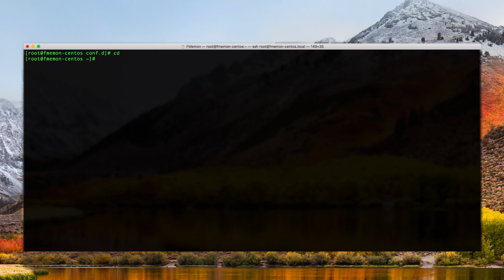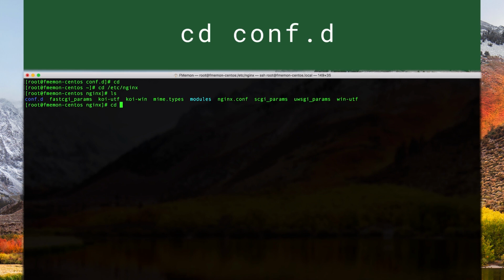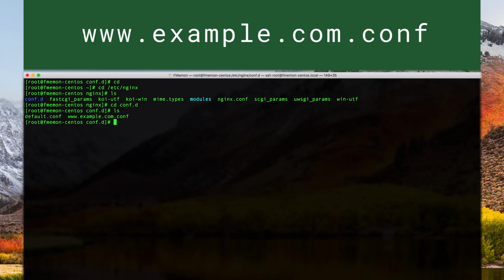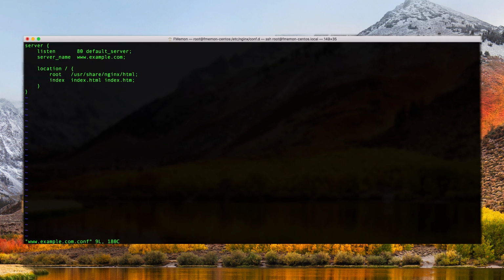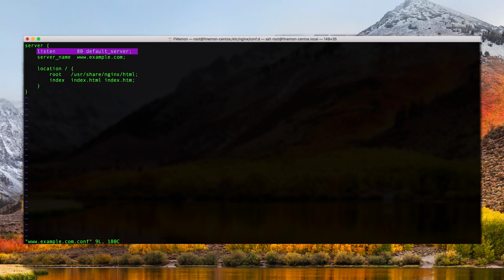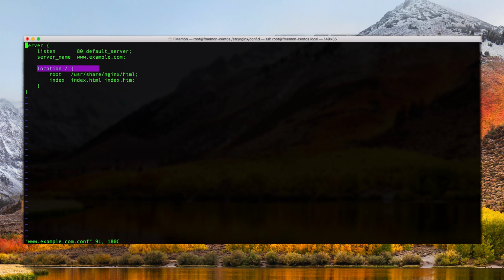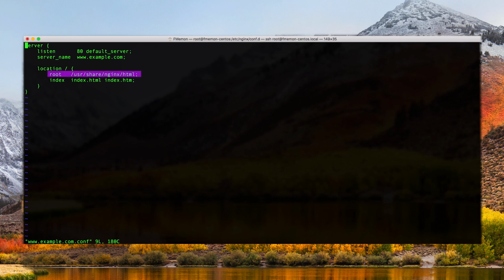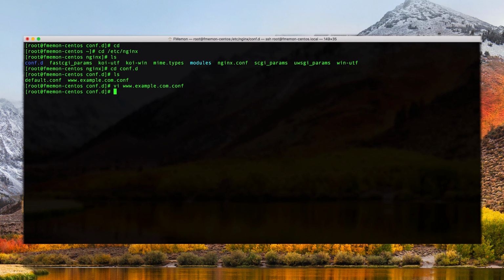How to Serve Static Content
Serving static content is one of NGINX's core use cases. In this video, we cover how to properly configure NGINX to serve static content.

Chapters:
0:00 - How to Serve Static Content with NGINX
0:15 - Demo